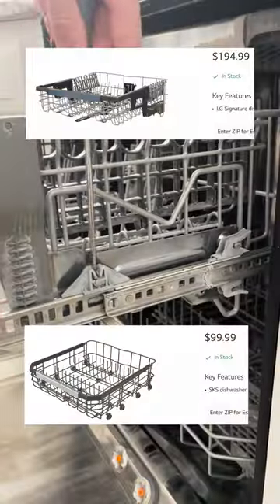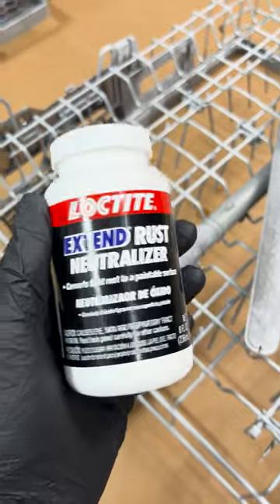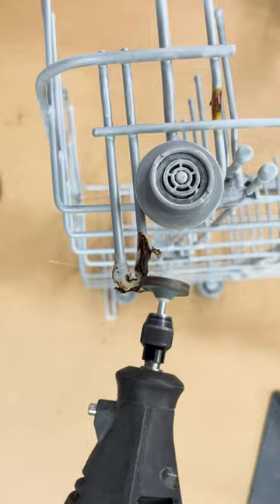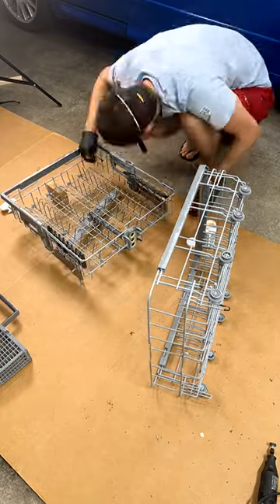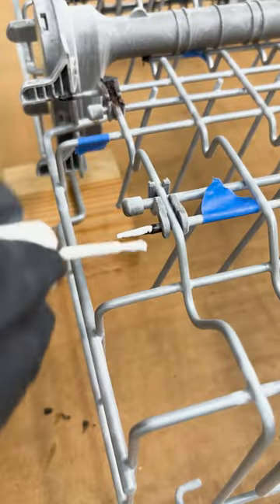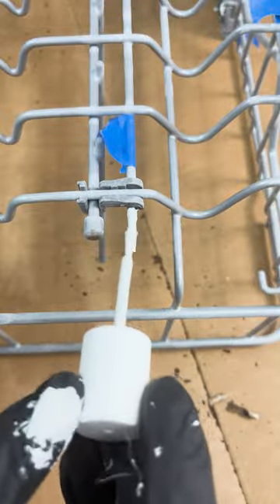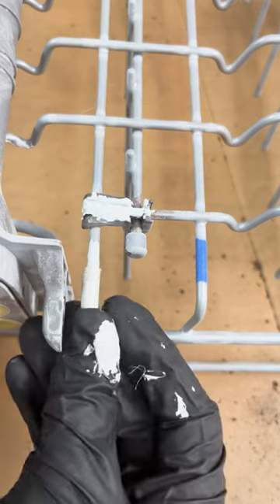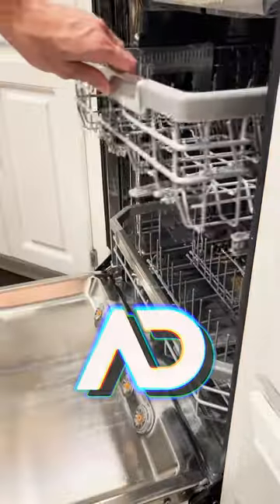Rusty Dishwasher Rack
Our dishwasher racks had bad rust in multiple spots on them.  Instead of buying new ones, I opted to repair them, this took a couple hours and saved us over $200

Uber Goop and Caps
Rust Neutralizer